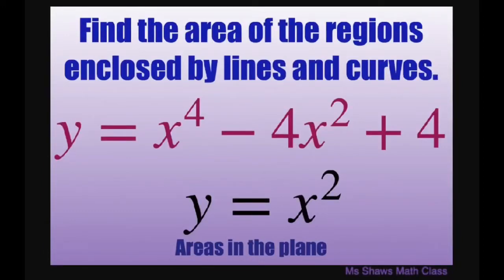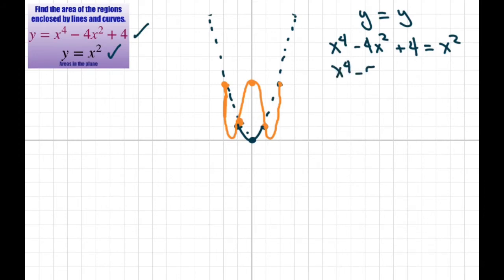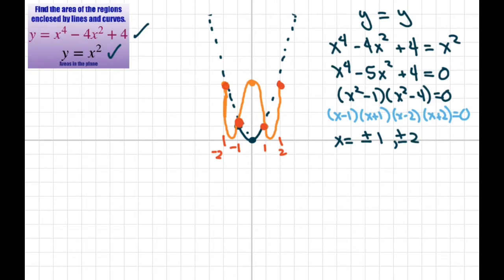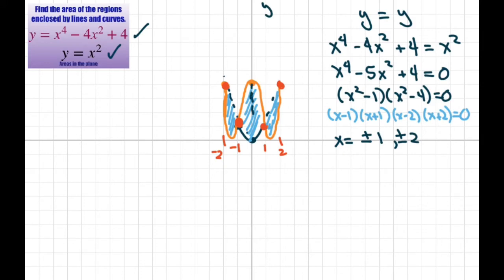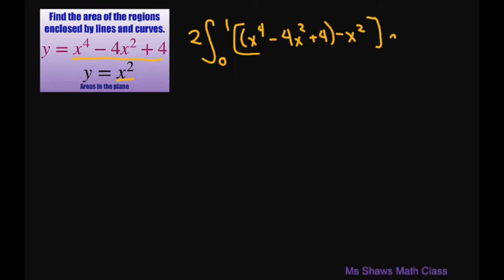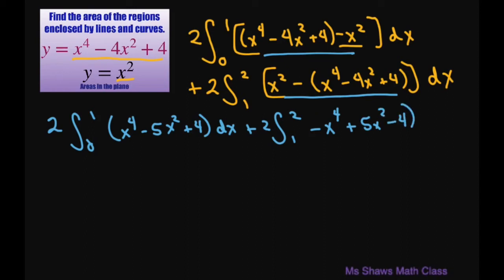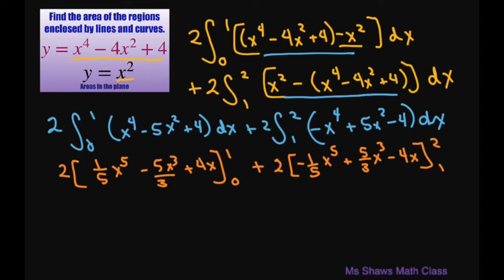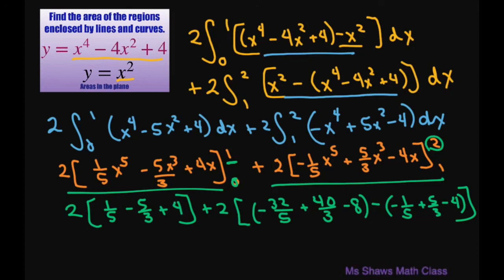Find area of region enclosed by curves y = x^4 -4x^2 +4 and y = x^2. Areas in the Plane